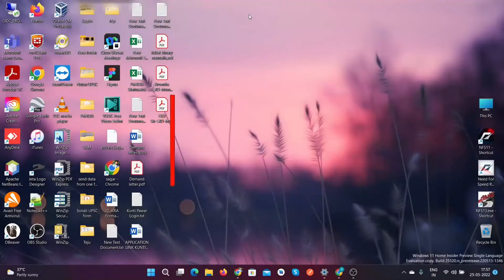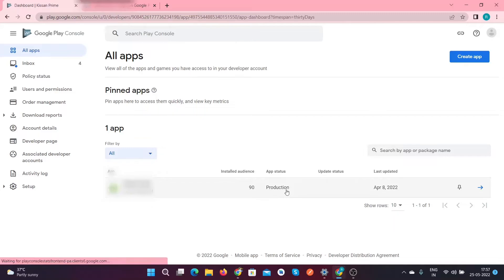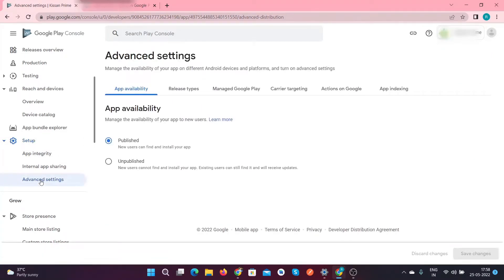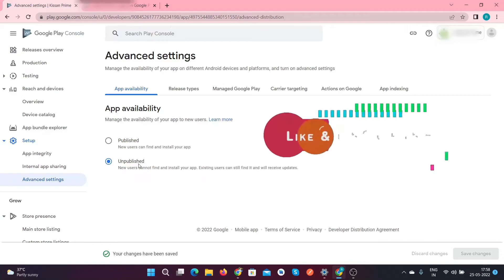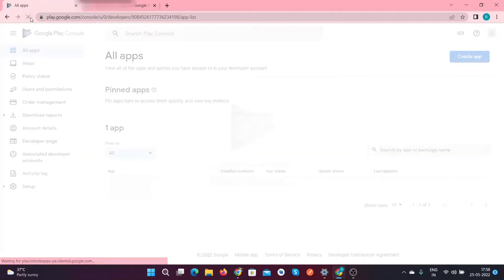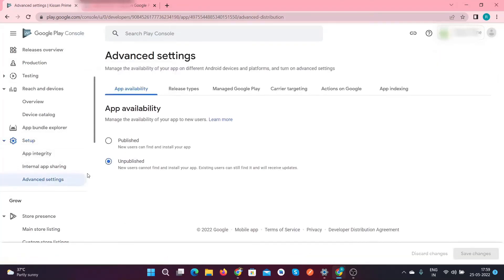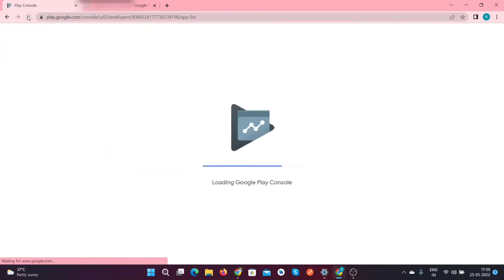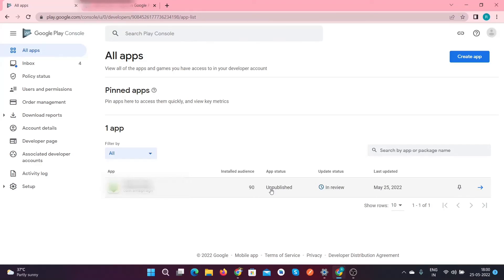unpublish app from google play store | remove android app from play store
how to remove android application from google play store